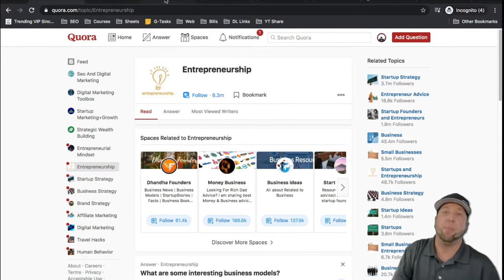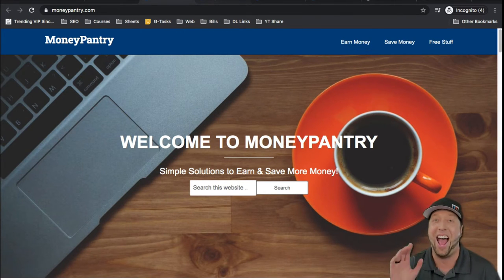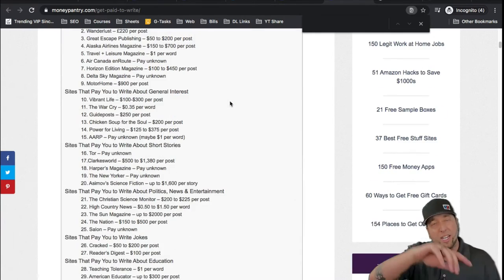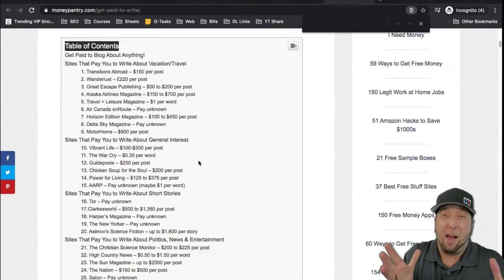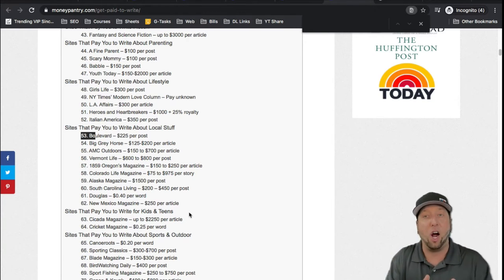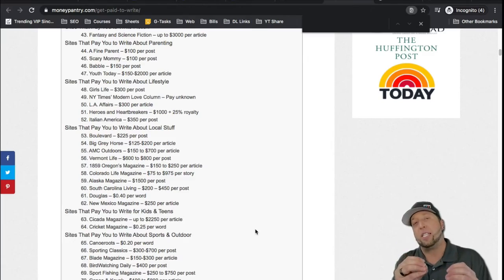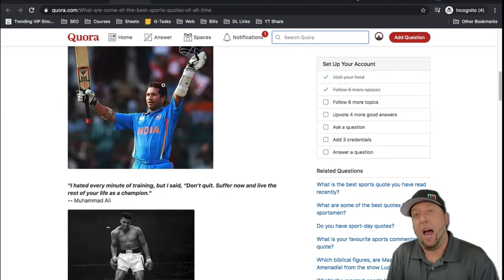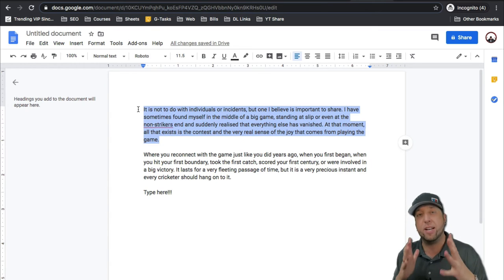How to Make Money Online Copy and Paste - Earn Money by Copy and Paste Online [EASY & FREE]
Here we have something so simple: how to make money online by copy and paste. Yes you heard me right, you can earn money by copy and paste online, nothing more! Here i show you a few website and a MAJOR, let me repeat, a MAJOR, trick to make your copy and paste jobs online 2020 easy breezy. You could earn $273 a day to copy and paste. you could make $100 per day to copy and paste.

Its not just about making money copying and pasting though, you have to watch the video all the way though to understand the process, because without the process, you earn money by copying and pasting online at all.

Whats the cost? Free. YES. You actually can make money to copy and paste free. make money by copy and paste without investment, heres how! Enjoy.

👎 Didn't like the video, please DO provide your constructive criticism

📍Who is Kris Krāze?

Kris Krāze is a Serial Entrepreneur & Six Sigma Black Belt, with an inclusive past in Communication (Verbal/Non-Verbal), Investigation, Corporate Loss Prevention, & a US Navy Veteran, all prior and concurrent to a multi-year streak in the entertainment industry as a DJ and Investor with various events featuring A-list Celebrities and DJ's.

Kris Krāze, upon leaving the entertainment industry, has started two successful multi-million dollar companies and 13 National & Global brands by the age of 28 with the same grit and marketing strategies he now offers to others.

Kris Krāze is a professional digital marketing strategist & business marketing, growth, & expert branding consultant who helps companies profit wildly through many forms of marketing.

Through his companies to date, and currently still, he has personally consulted many fortune 500 and A-list companies such as Disney, NFL/NHL/NBA Teams, Nascar, World Renowned Music Festival Brands, various A-List Artists & Bands, and many more. Kris has furthermore managed a large digital ad spend on behalf of clients and been able to consistently prove ROI.

Kris's clients are some of the fastest growing brands and companies. He has helped them gain extreme competitive advantage in their respective markets online, and surpass competition both organically and with paid methods.

Kris Krāze is a professional marketer and does not guarantee any results. Please understand my results are not typical, I'm not implying you will duplicate them (or do anything for that matter). I have the benefit of practicing marketing, e-commerce and advertising for 14+ years, and have an established following and/or thorough experience as a result. Your results will vary and depend on many factors including but not limited to your background, experience, work ethic, economic conditions, and your ability to apply the skills you learned. All business entails risk as well as massive and consistent effort and action.